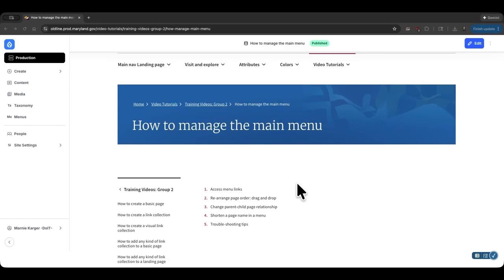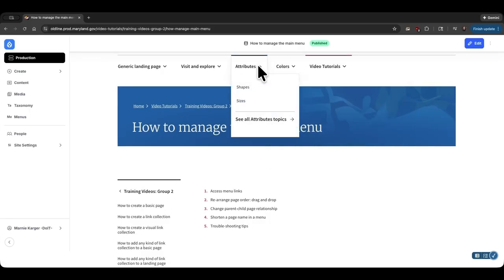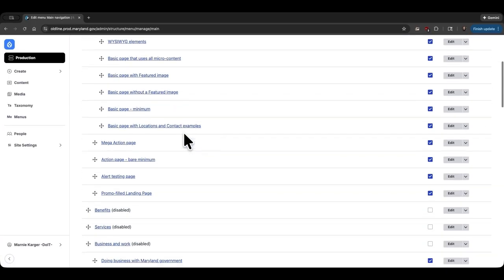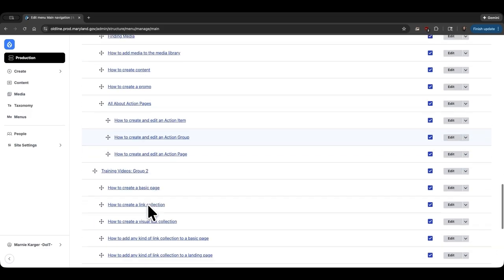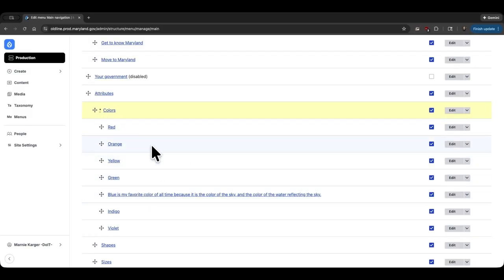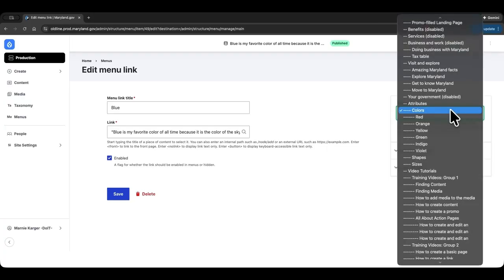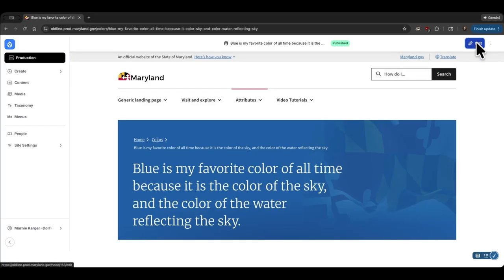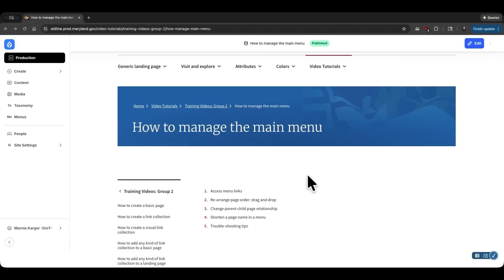How to Manage the Main Menu